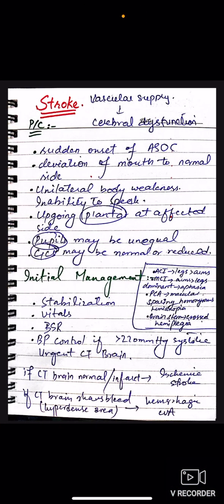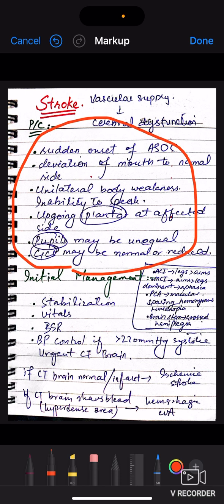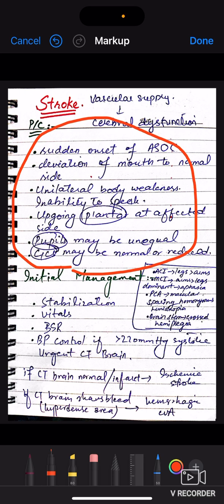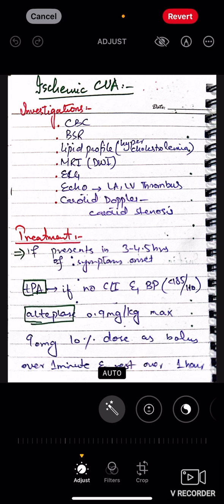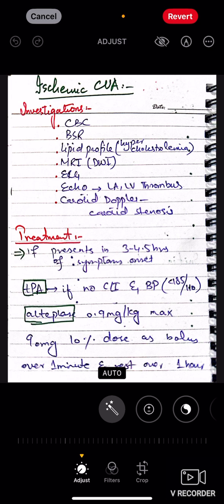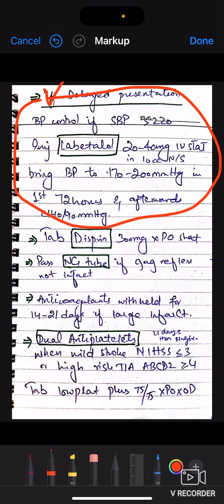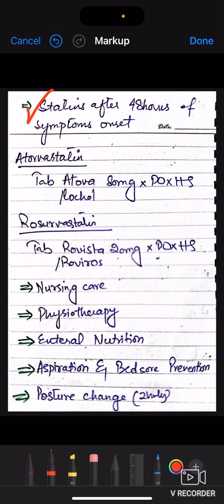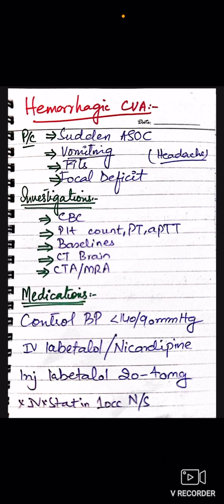Stroke | Medical Emergency Case 5